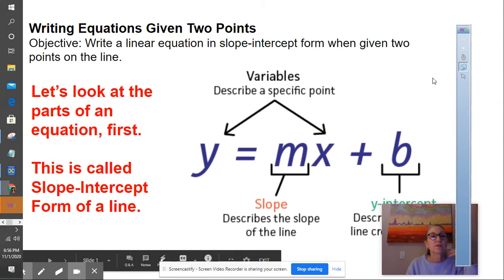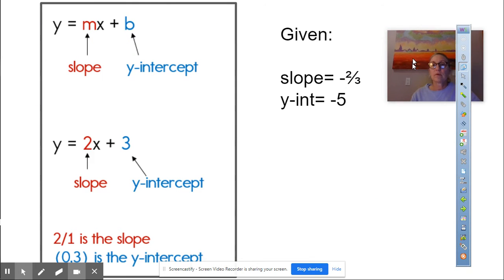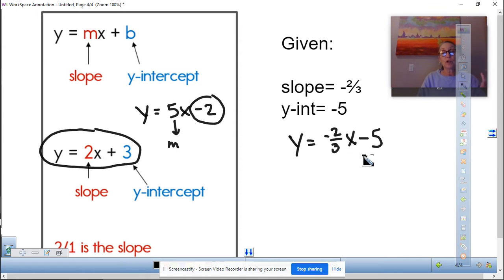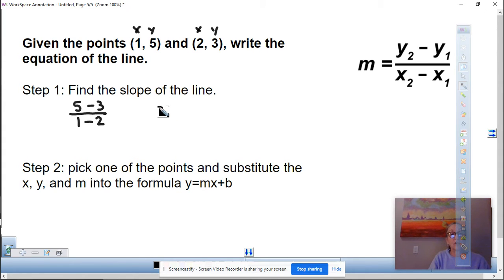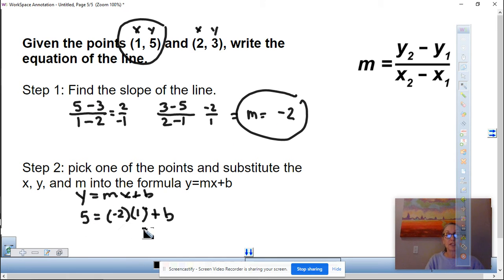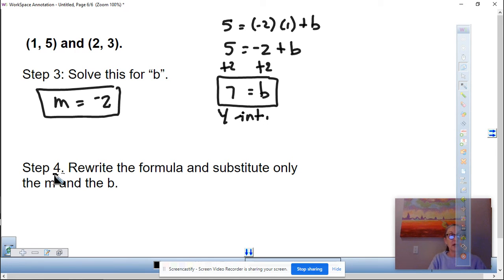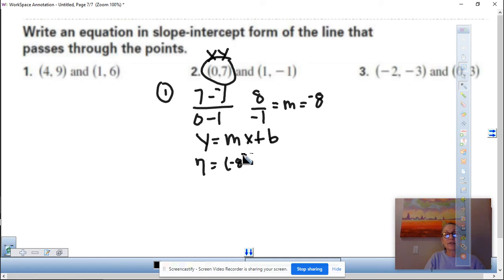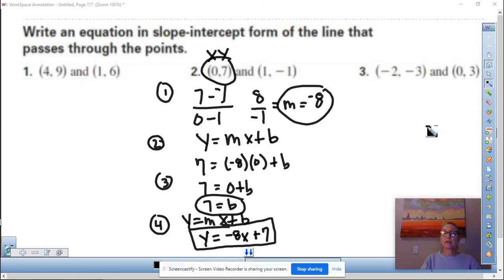Write Equation in Slope Intercept Form Given Two Points